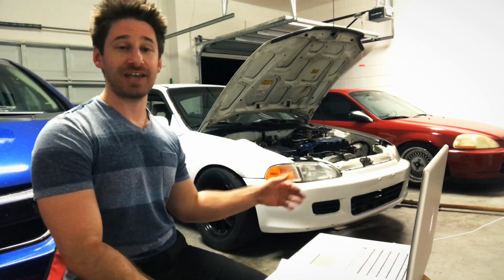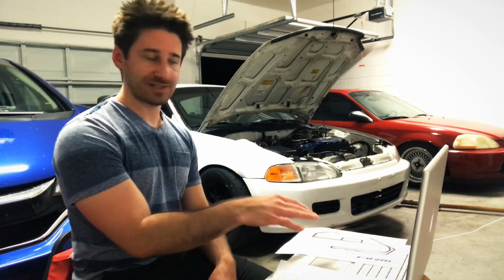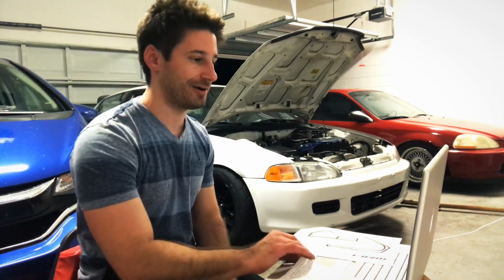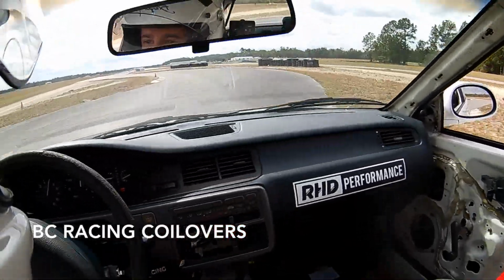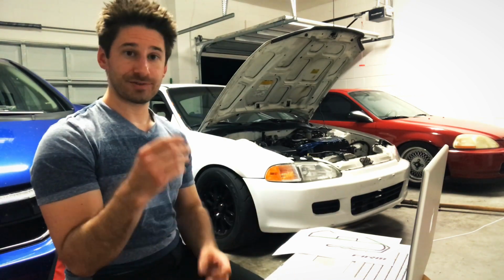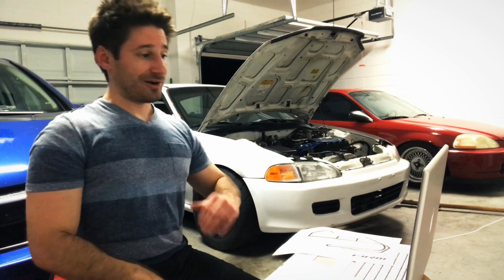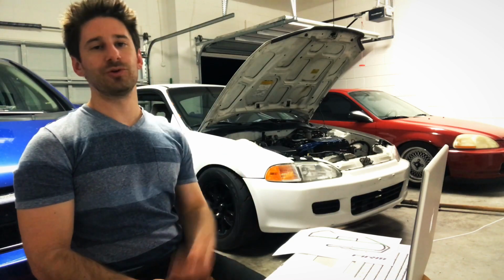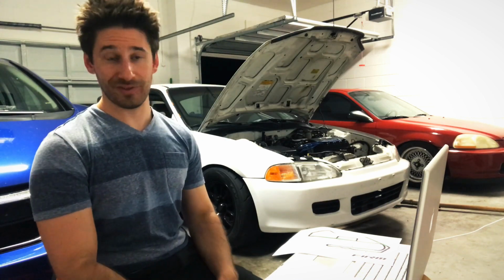COILOVERS vs STOCK SUSPENSION on track review | CIVIC EG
0:00 - Civic EG specs/coilover specs/engine/wheels/tires
2:45 - Coilovers vs stock suspension comparison with helmet cam and GPS mph through each turn at The FIRM
12:55 - Final thoughts on Coilovers vs Stock suspension